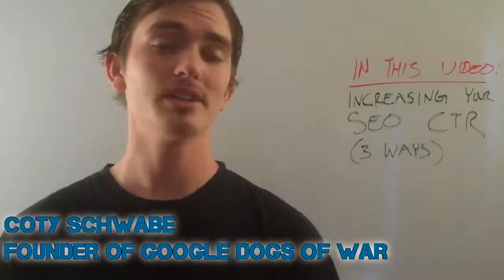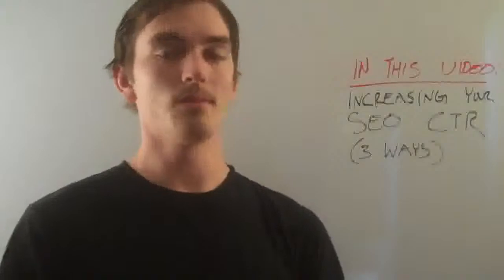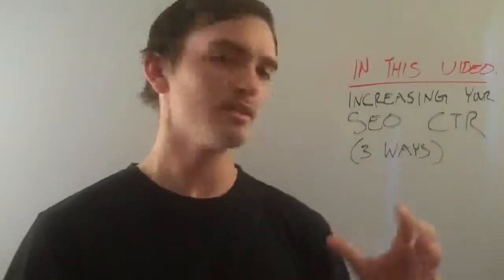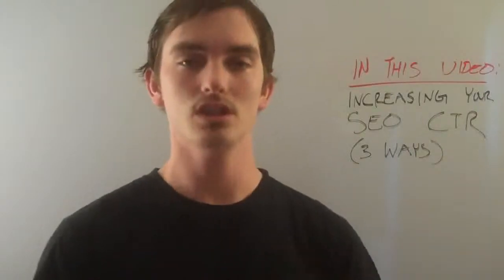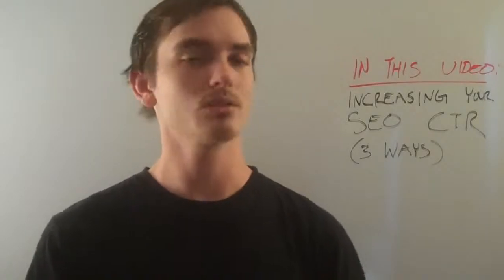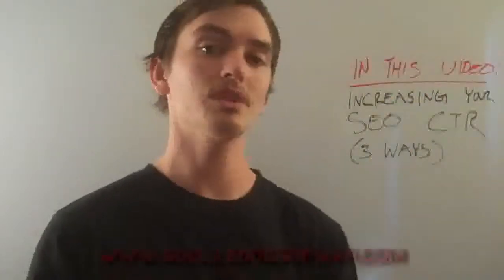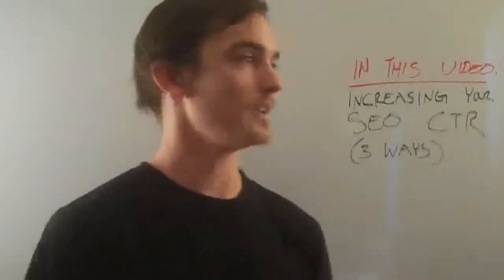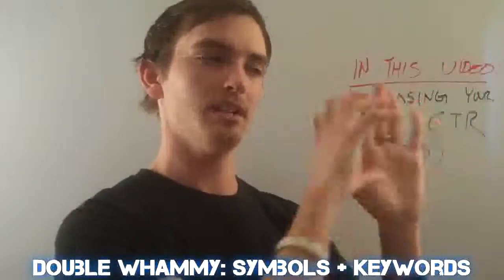3 Ways to Increase Your SEO CTR (click through rate)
In this video, I explain how to get more traffic from the search engines by simply increasing your search engine click through rate. Be sure to watch the next video in this series to learn more.